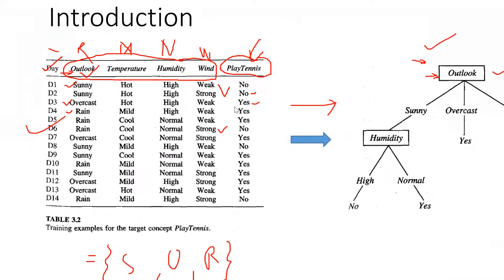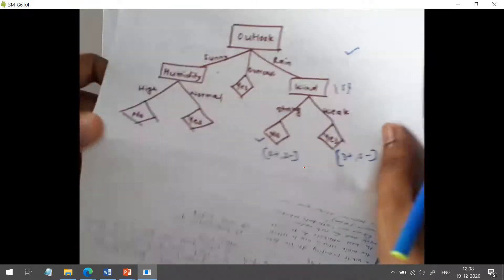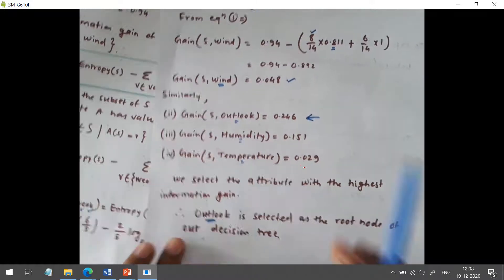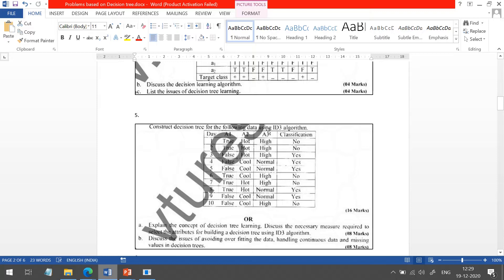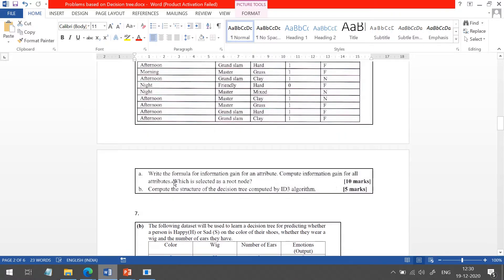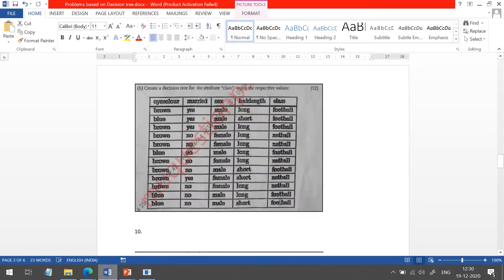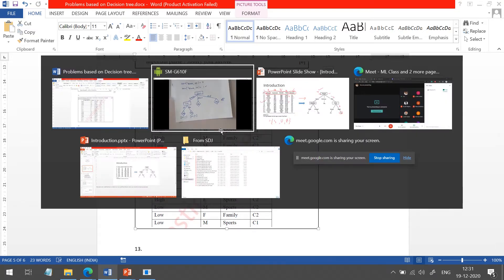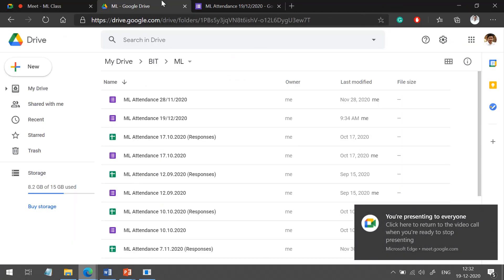Decision Tree Numericals | 1 | Information Gain & Entropy (Lec Date: 19/12/2020)